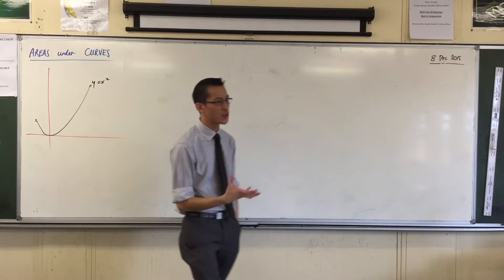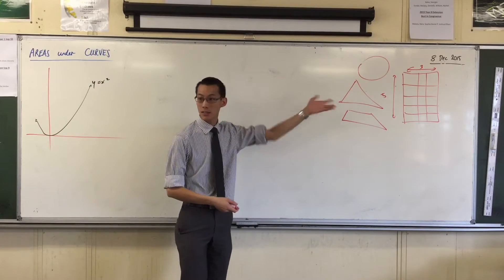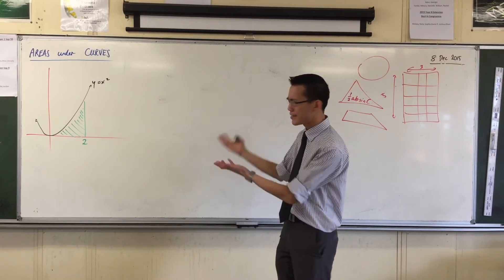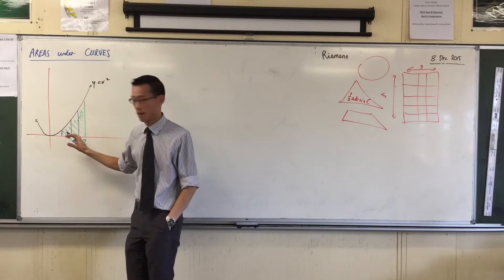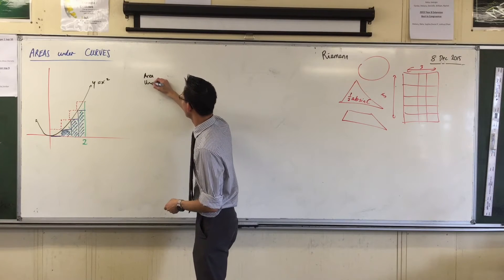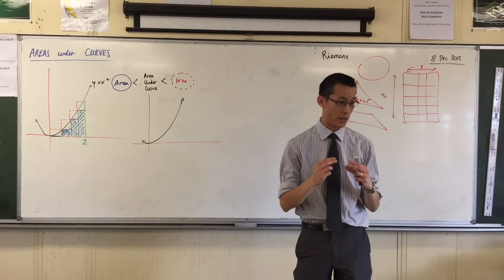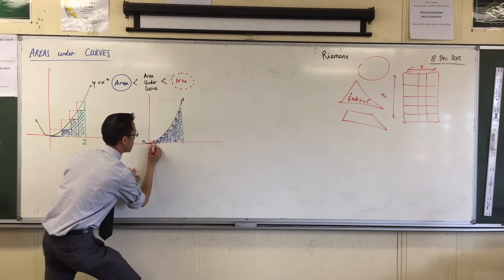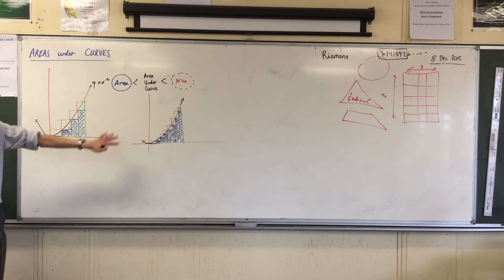Areas under Curves (1 of 4: Using Rectangles with variable widths to estimate area under curves)